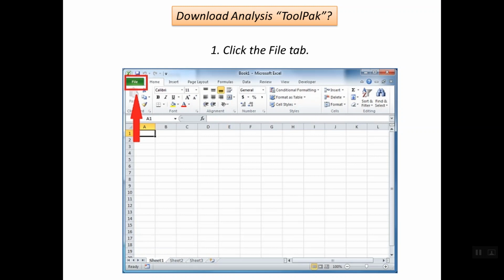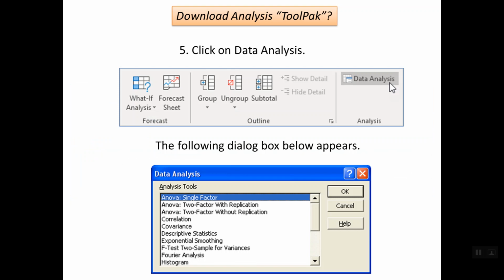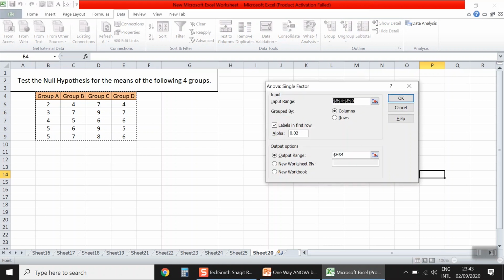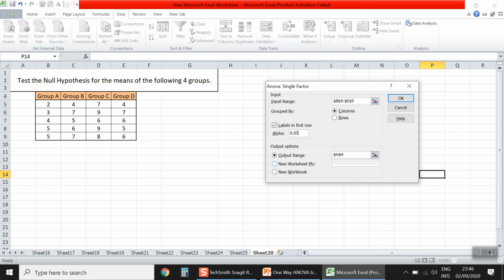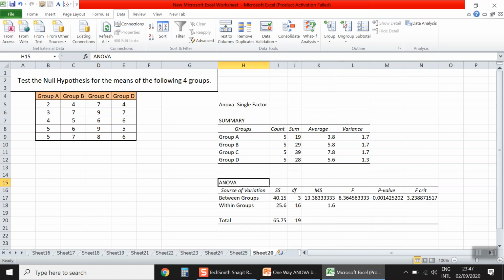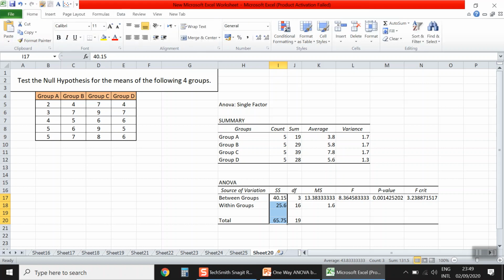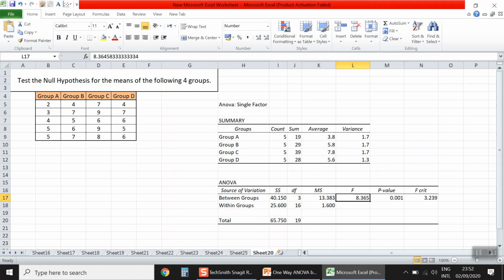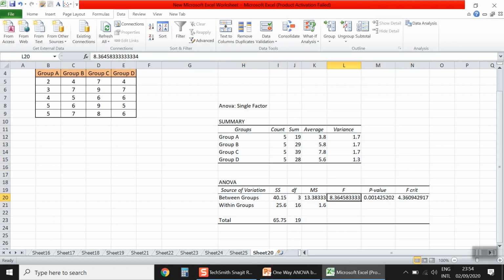Performing One Way ANOVA by Excel